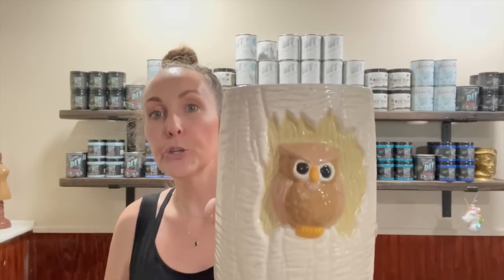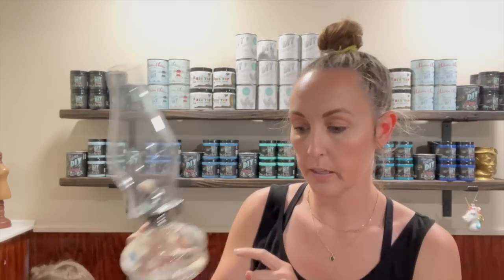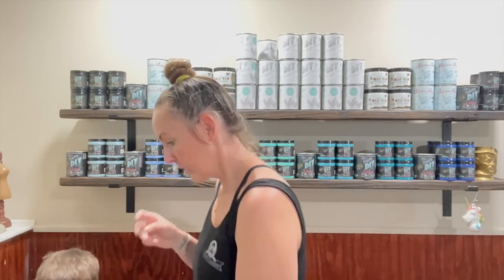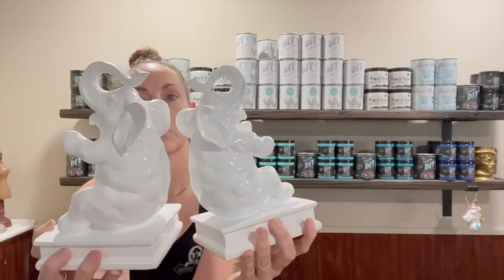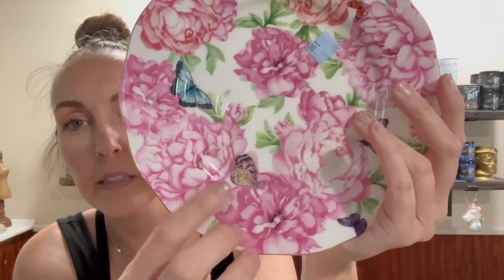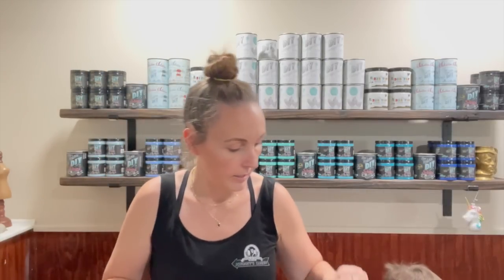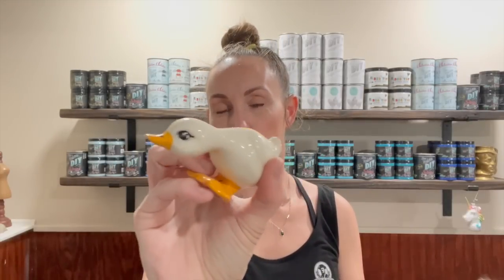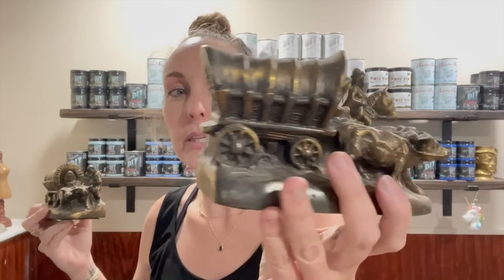I have a problem and you're not helping 😂 THRIFT HAUL - THRIFTED THURSDAY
Boy, oh boy .. do I love thrifting and doing these thrift hauls! Y'all definitely instigate by ya know ... buying the stuff which makes me go back out and buy more! Thank you all for hanging out with me to talk about fun thrift finds!

PURCHASE LINKS TO PRODUCTS USED IN VIDEOS:
Use UNICORNDUST10 If you are a first time customer
ROCYCLE DECOUPAGE PAPER: